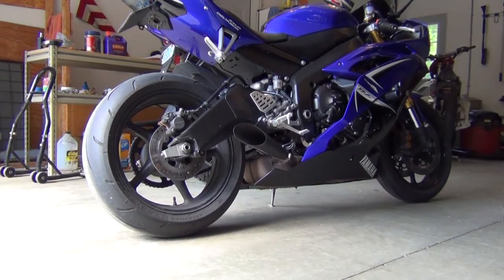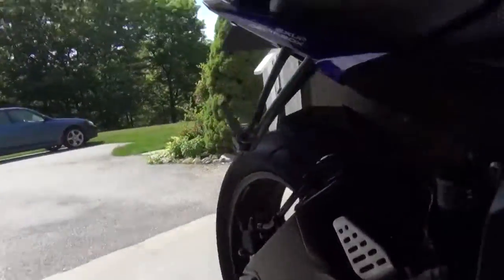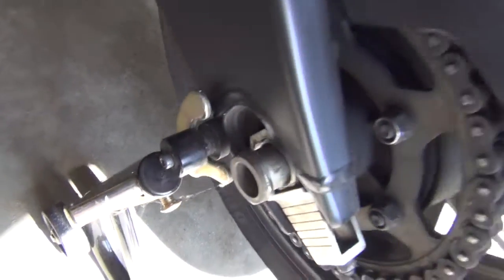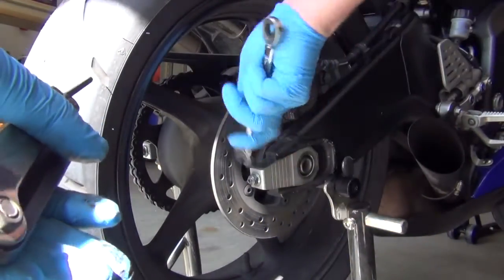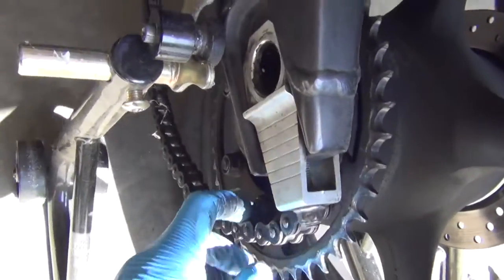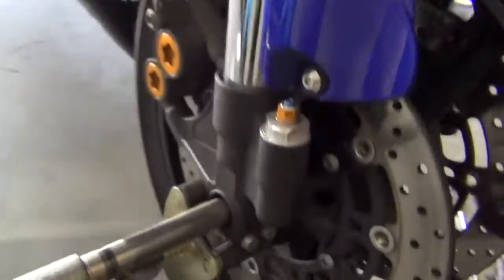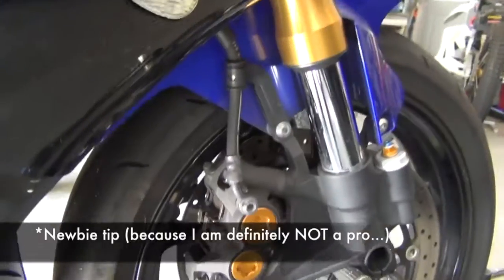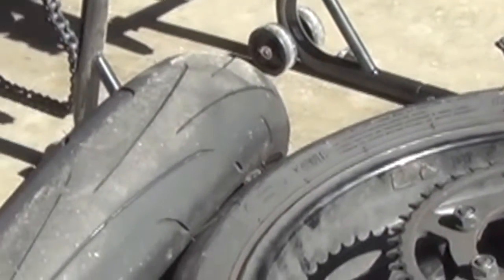Sportbike Front and Rear Wheel Removal (2009 R6)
I know this is a very basic task and there are already videos of this online but even the most basic maintenance can be intimidating if it's your first time.  I hope you liked this video and found it helpful! Ride safe!

Songs: Close Call - Tarpey,                       Nostalgia 64 - Panda Eyes